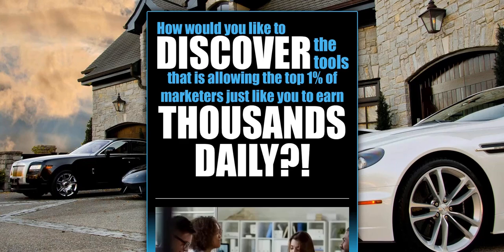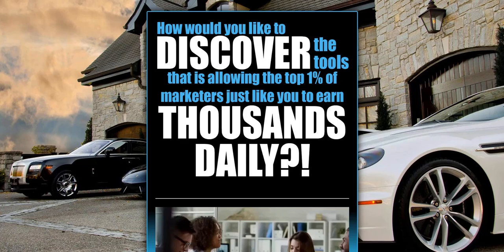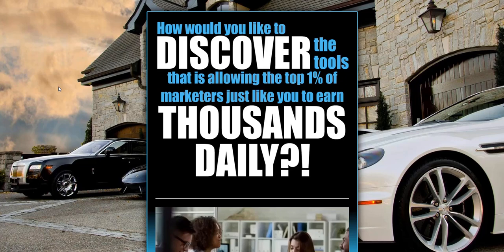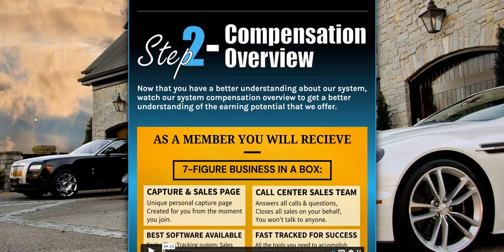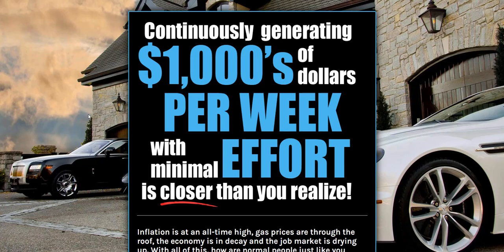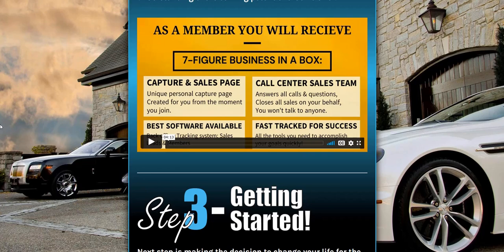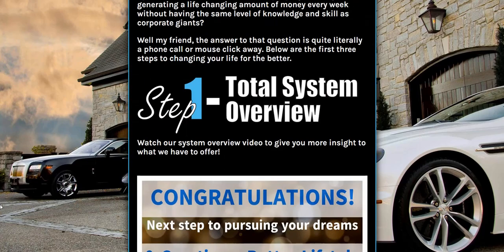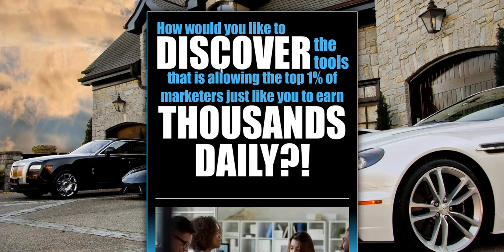Income Method 101 Review - Is It Legit?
My Income Method 101 Review - a legit internet marketing system or scam to avoid? A new program so interesting to see the Income Method 101 Reviews.